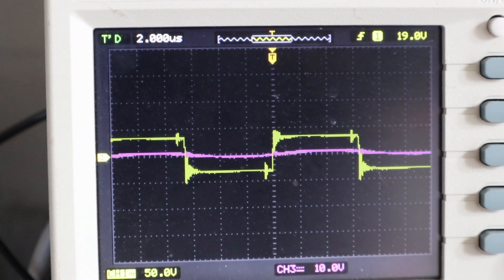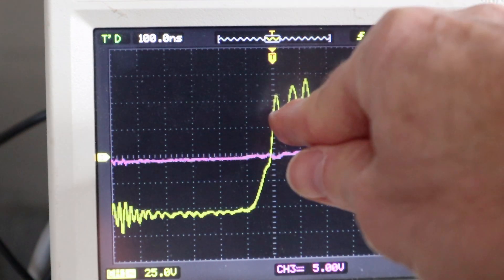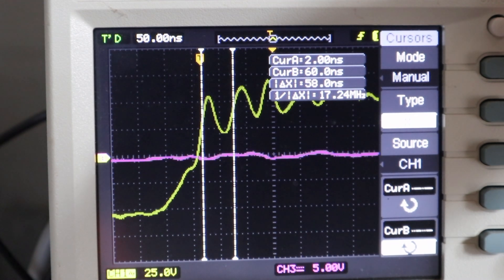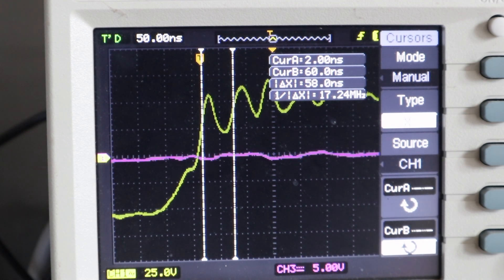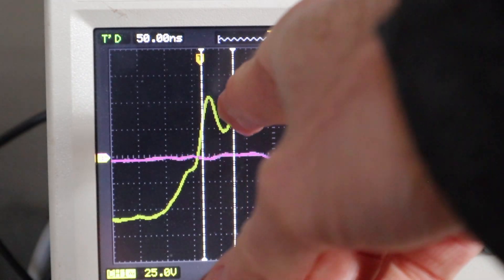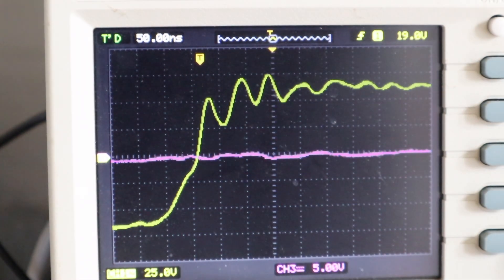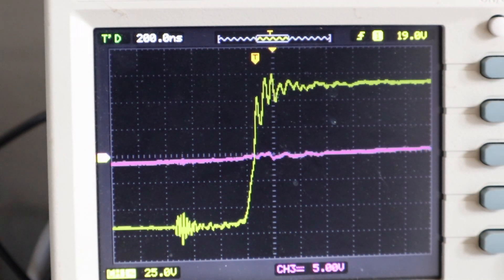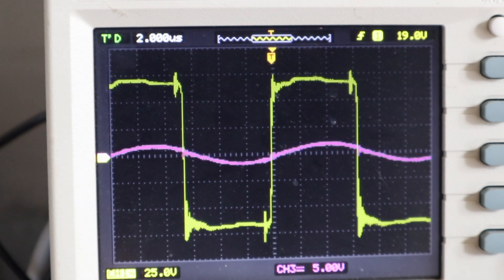Reducing induction heater voltage ringing with capacitors across the gate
Voltage ringing can be destructive to the mosfet switches on an induction heater. The ringing appears at the rapid voltage transitions due to the oscillator circuit created by the gate inductance and mosfet/board stray capacitance. This is one technique to selectively decrease the ringing without affecting the inverter's gate signal.
High voltage differential probe